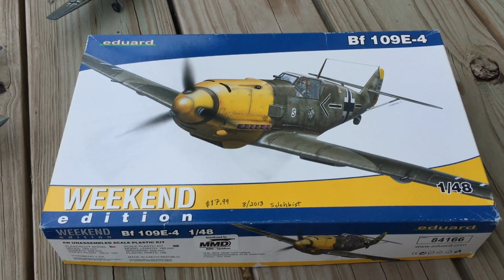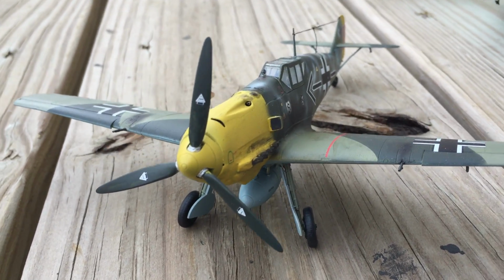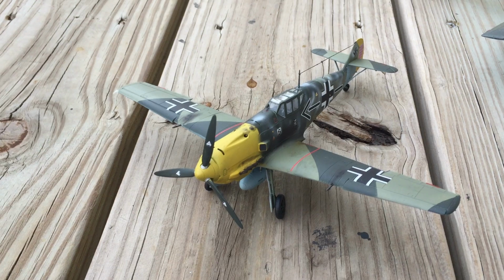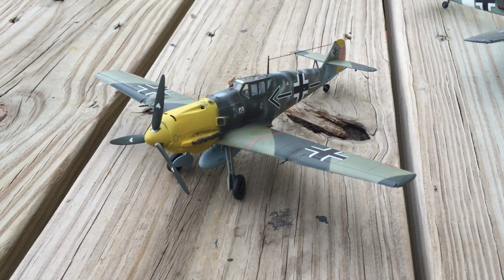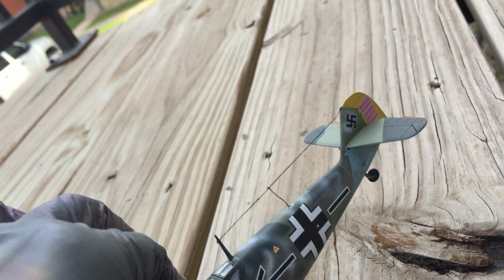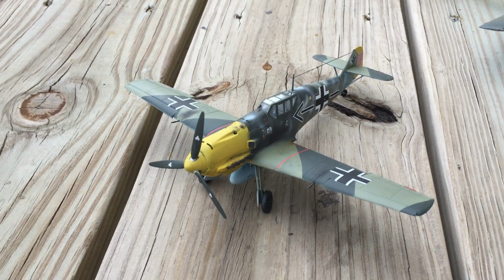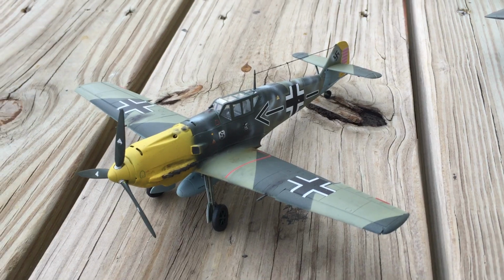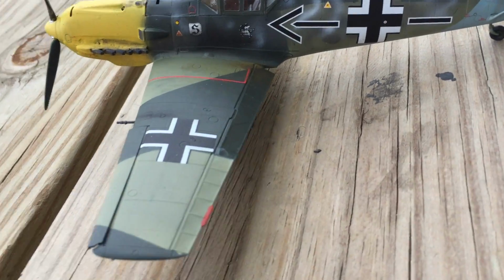Finished review of 1/48 Eduard BF109E-4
My finished review of the 1/48 Eduard  Messerschmidt BF109E-4 General Adolf Gallard of JG 26
Thank you everyone for viewing my video and liking my video.

2602 South General McMullen Dr (Apt 8)

Help support me and my channel to keep bringing you reviews, making better videos, and great modeling conduct.